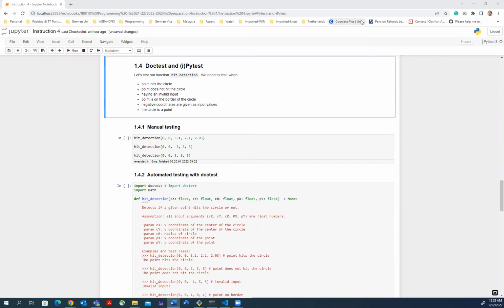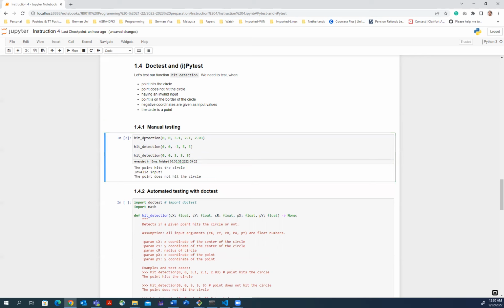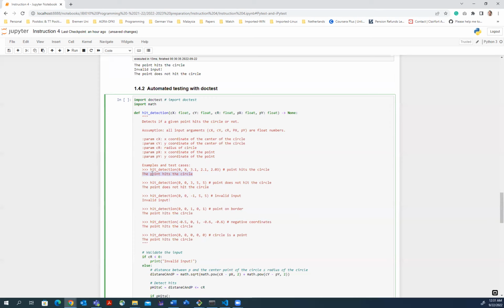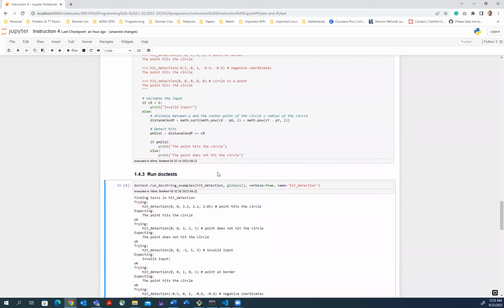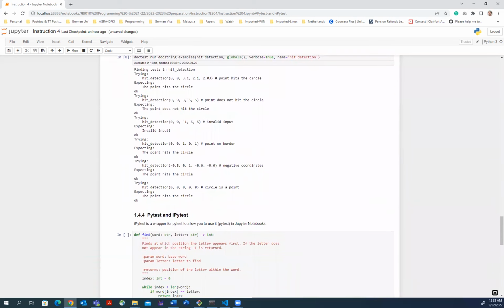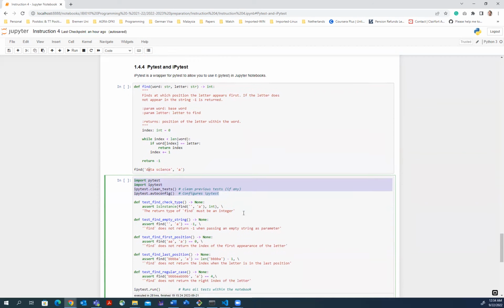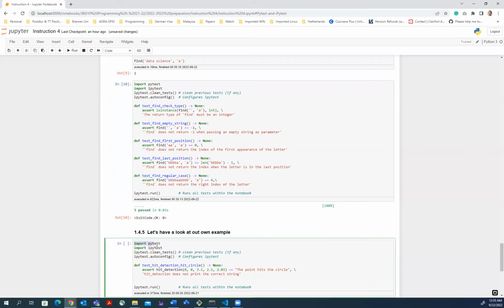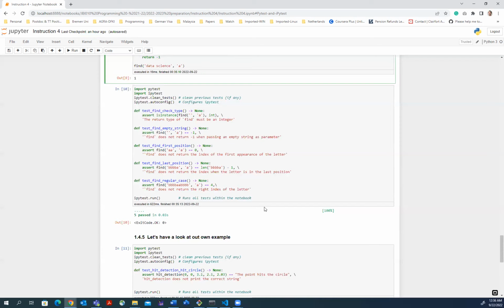[JBI010] Programming with Python: Doctest and iPytest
I am explaining some differences between Doctest and iPytest in this video, using an example and Jupyter NB.